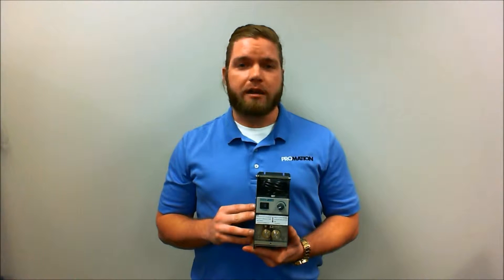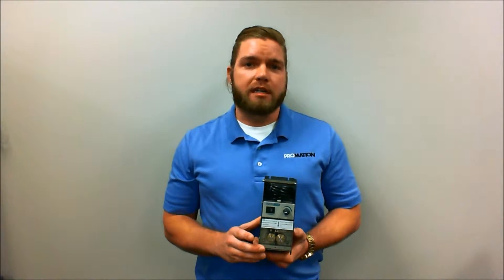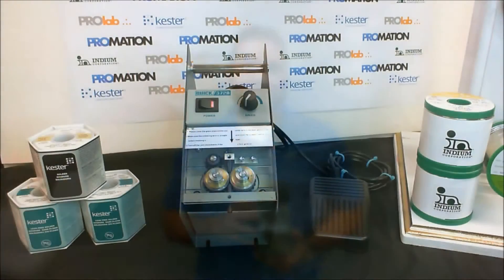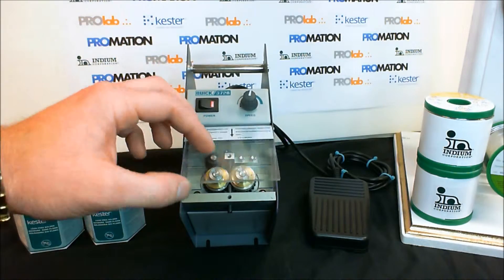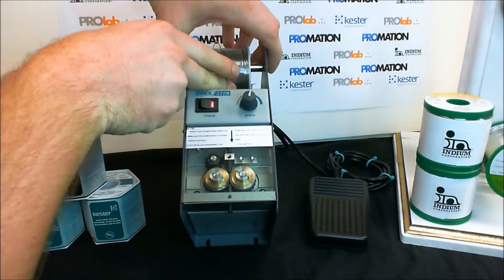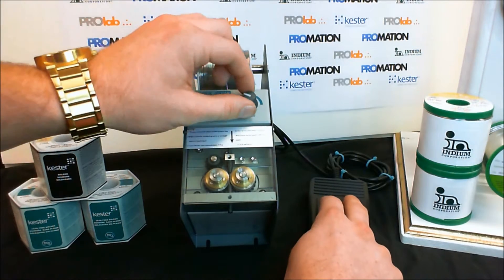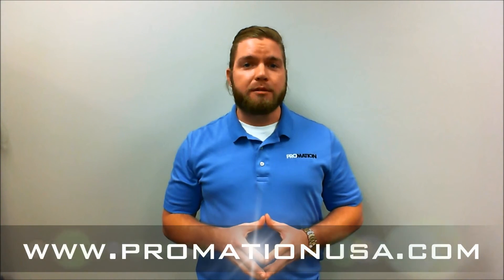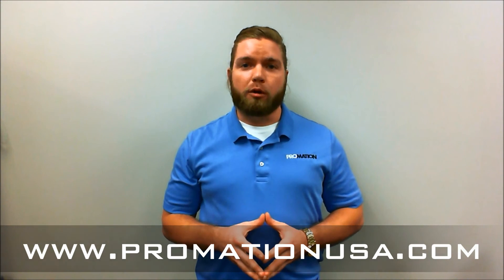372B Solder Drilling Station - PROMATION INC. USA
PROMATION INC.  USA
Introduction to the Quick 372B Solder Drilling Station

This video demonstration introduces users to the Quick 372B Solder Drilling Station and overviews how to perform a Solder Splash Test - a method / procedure used for testing cored solder wire and overall process stability.  This unit is designed to eliminate solder ball defects.